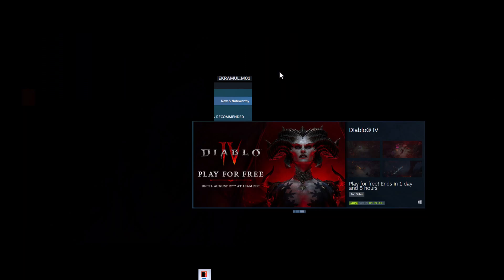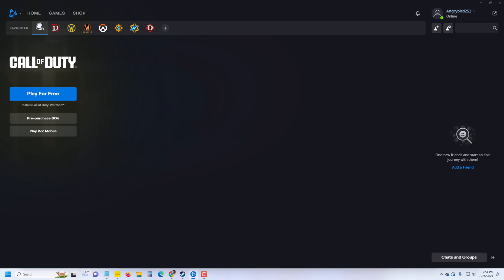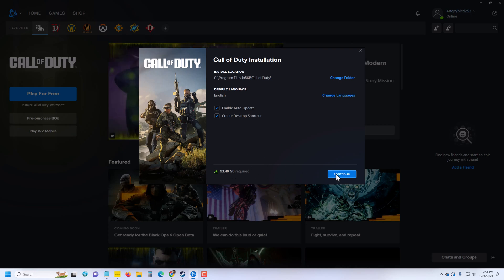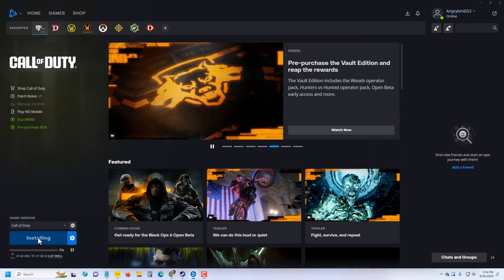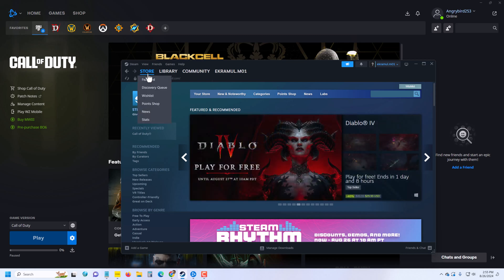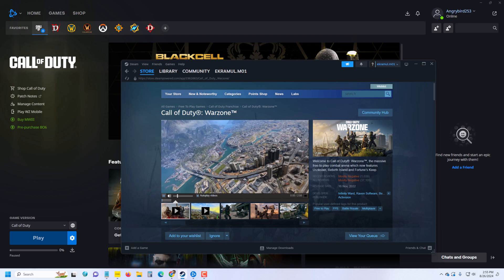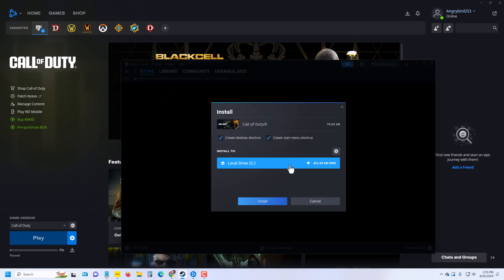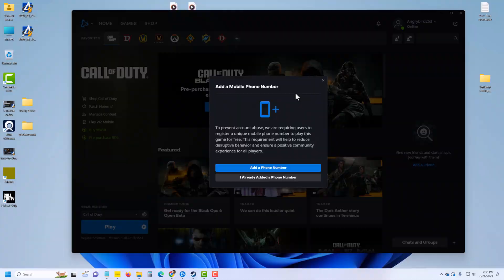How to play COD warzone on steam & Battlenet | Full Guide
How to play cod warzone on Steam & Battlenet, you can easily download Call of duty warzone on your PC or laptop by using steam or battlenet software, follow our tutorial to learn how to download, install, setup, and then play Cod on your computer.

0:00 Intro
0:12 Open Battlenet
1:02 Play Cod warzone on steam
1:55 Outro